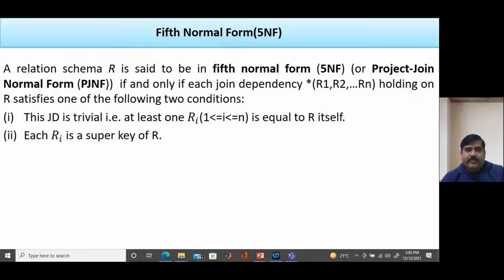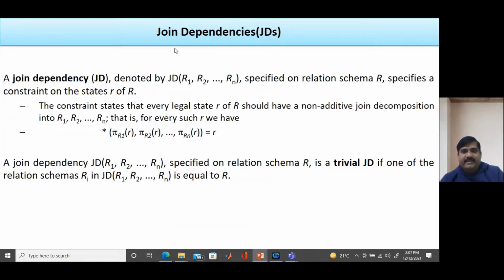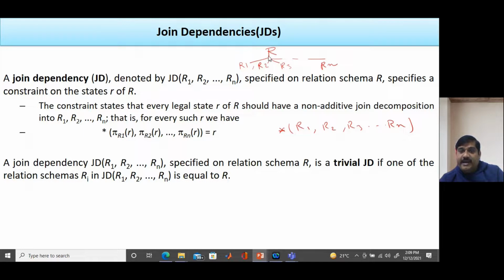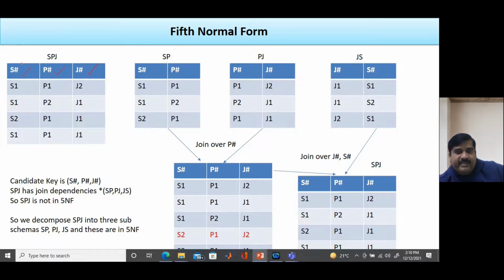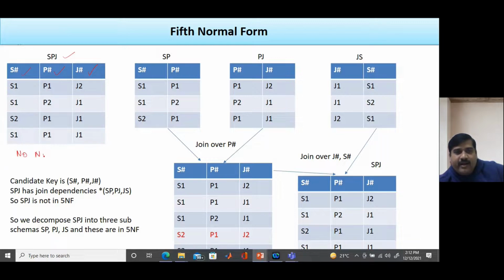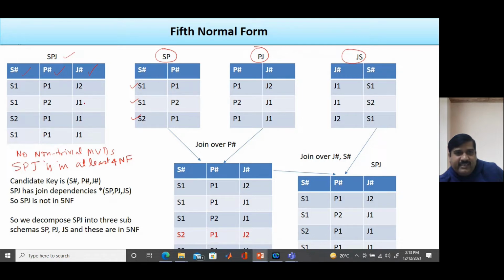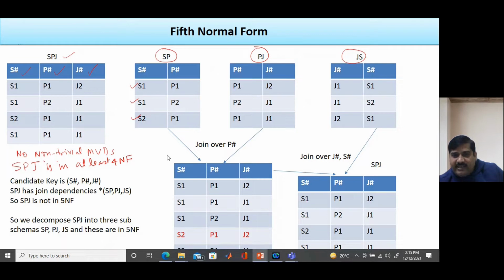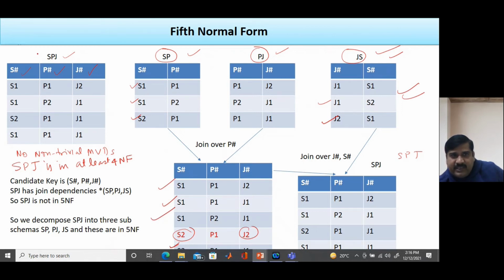Fifth Normal Form(5NF)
Join Dependencies